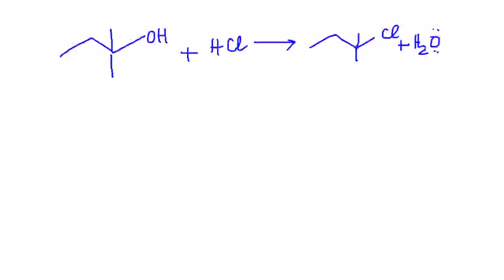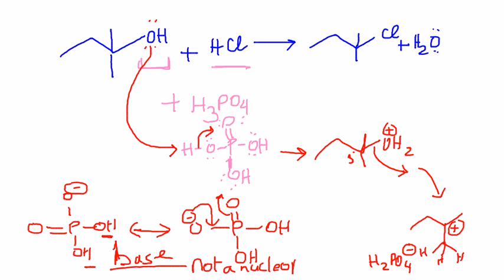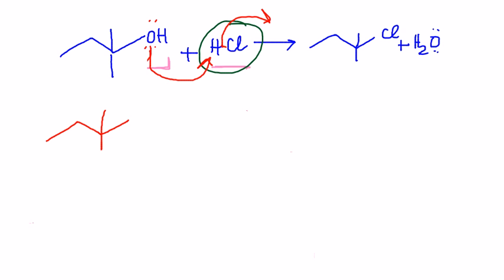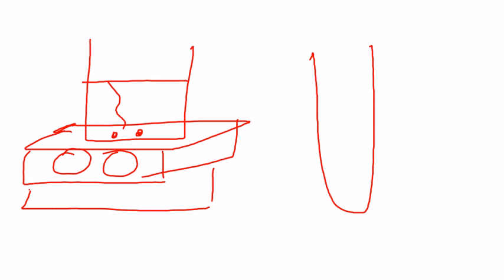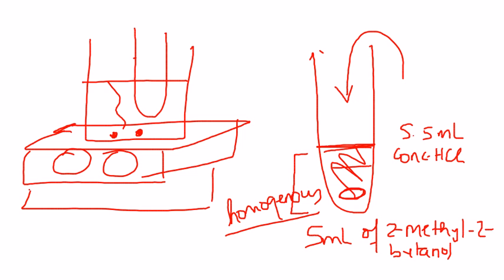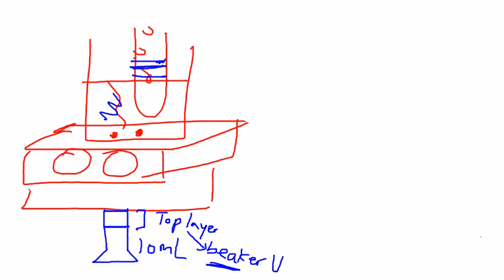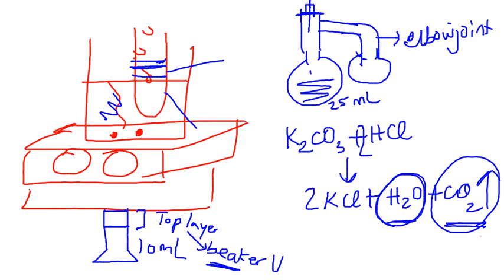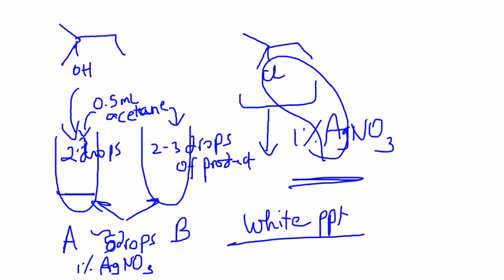Lab XIC_instructions